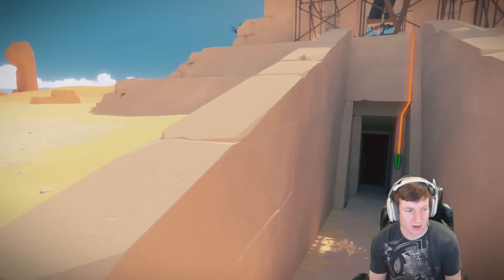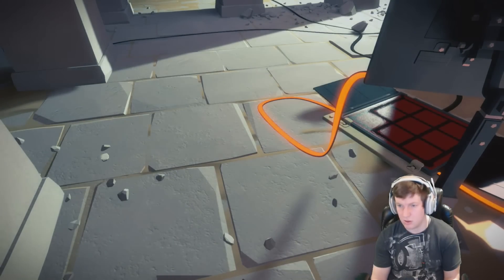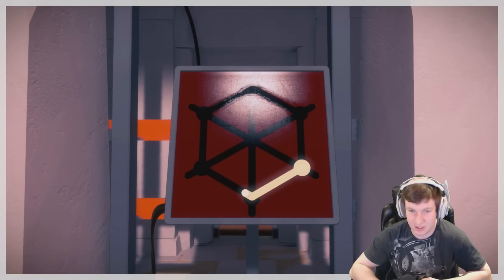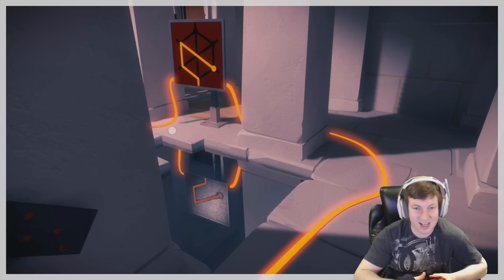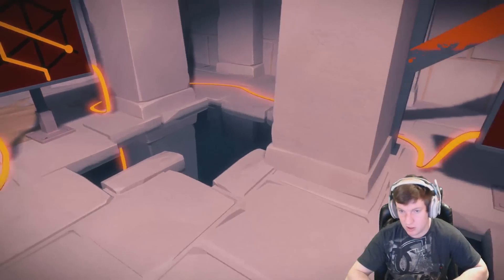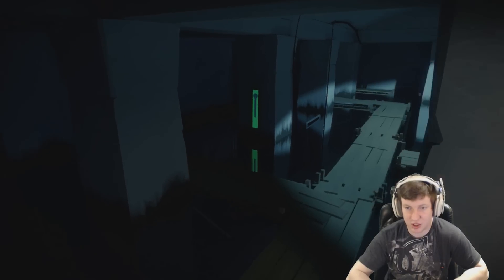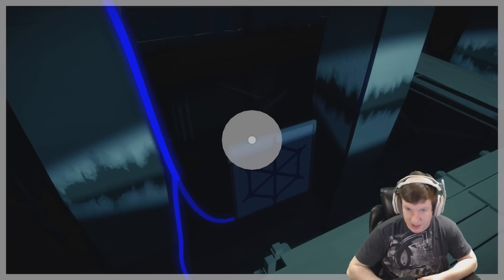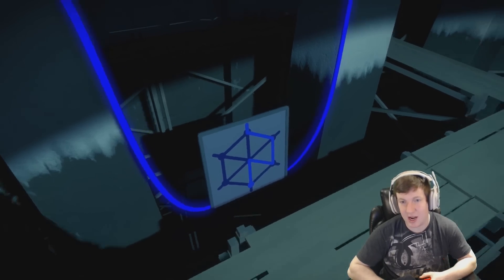The Witness Walkthrough Part 6 – Desert Ruin Underground (Hexagon Puzzle)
The Witness is a 3D puzzle video game created by Jonathan Blow, and developed and published by Thekla. the Witness was released for Microsoft Windows and PlayStation 4 on January 26, 2016, with the iOS version scheduled for a later date.
In the Wittness the player explores an open world island filled with natural and man-made structures. The player progresses by solving puzzles, which are based on interactions with mazes presented on panels around the island or hidden within the environment.